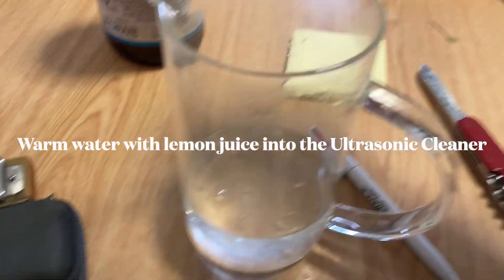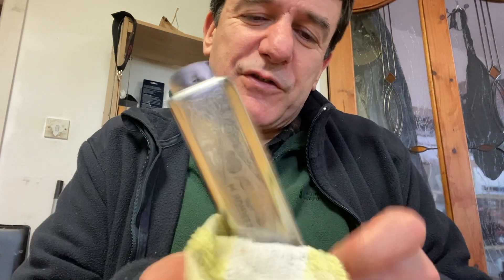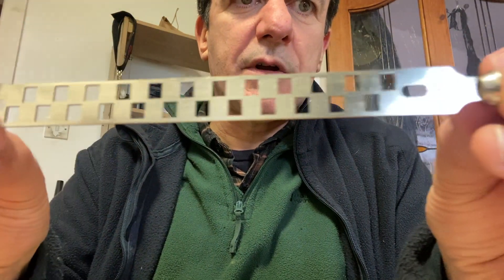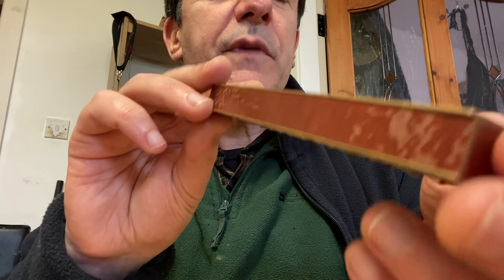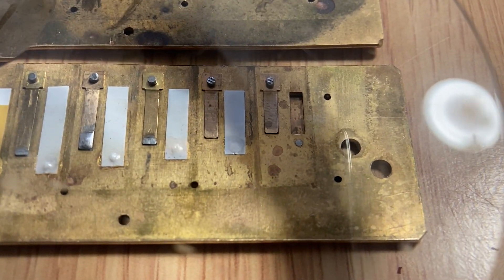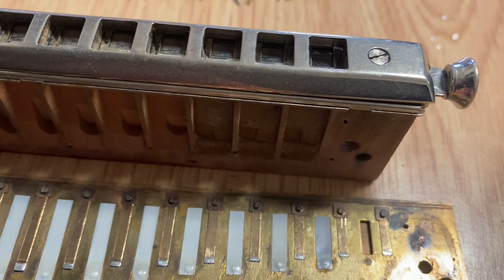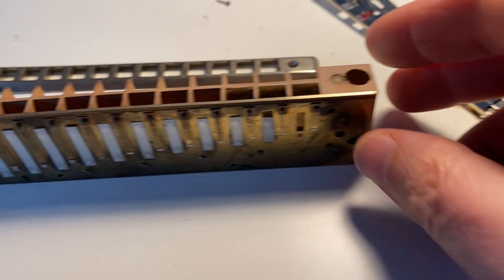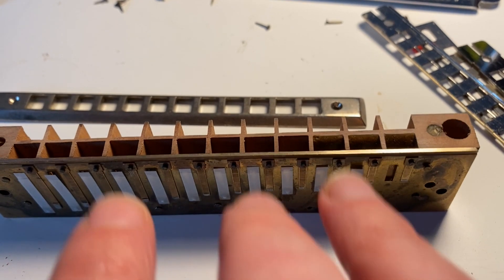Cleaning & Repairing a Rick Epping Custom Harmonica for Jimmy Crowley – Part 1 🎶🔧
Cleaning & Repairing a Rick Epping Custom Harmonica for Jimmy Crowley 🎶🔧
In this video, I clean and maintain a custom-made harmonica in D and G, handcrafted by the legendary Rick Epping for Jimmy Crowley. Jimmy sent this harmonica to me for a full maintenance check, and after a thorough cleaning, I also repaired the custom-made comb to restore the instrument to top playing condition.

🎥 Check back for Part Two!

💨 Need a new harmonica or a custom repair?
If you’re interested in buying new harmonicas, having your harmonica customized, or needing expert repairs, get in touch today!

🎼 Join the Harmonicas Ireland Community!
This channel is dedicated to harmonica players & traditional music lovers. Here, you’ll find:
✔️ Expert harmonica maintenance & customization insights 🛠️🎶
✔️ Live performances & in-depth harmonica demonstrations 🎵
✔️ Lessons & tips to improve your playing